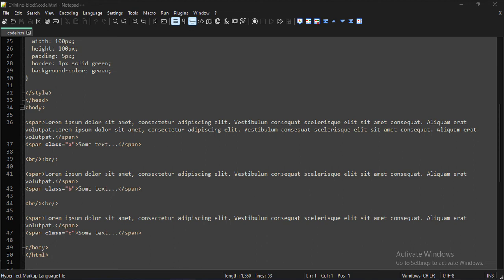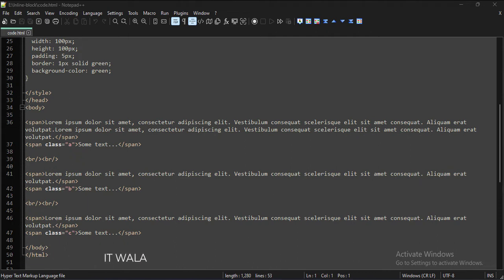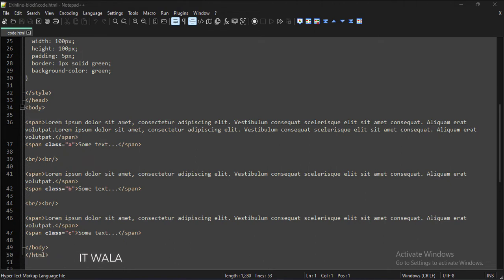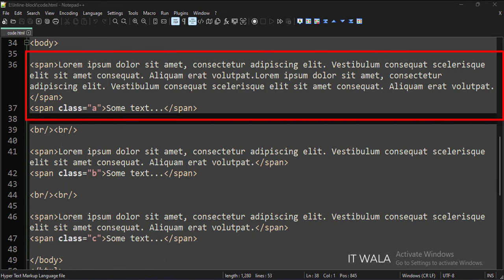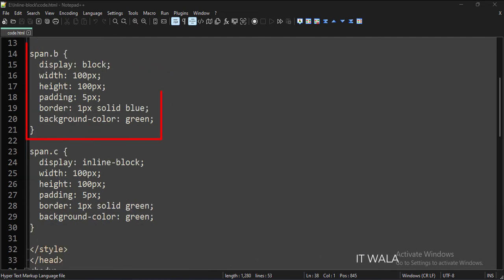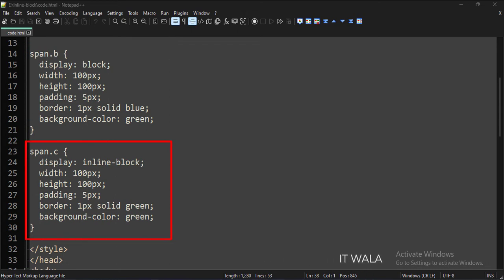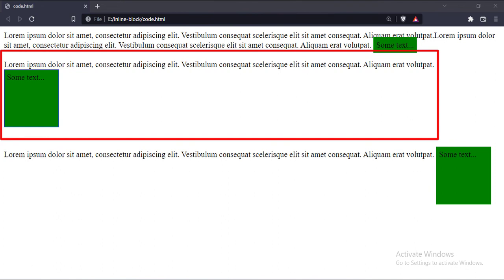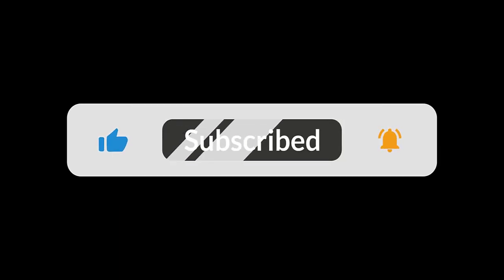CSS || INLINE - BLOCK || TUTORIAL.